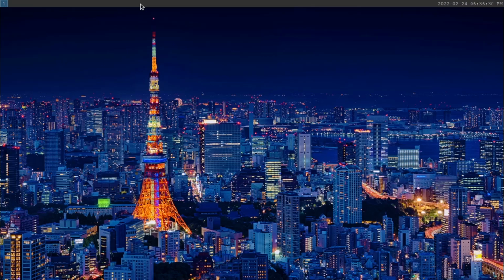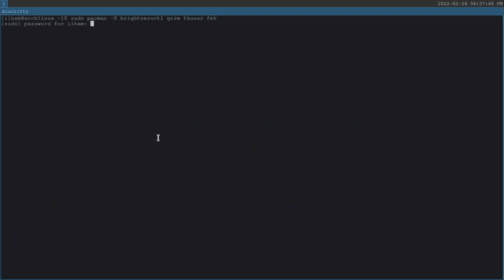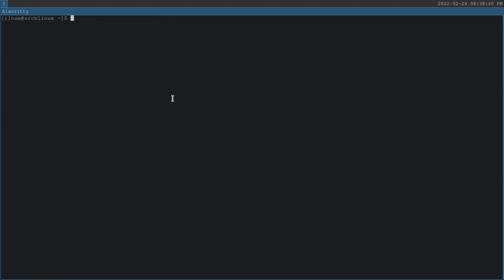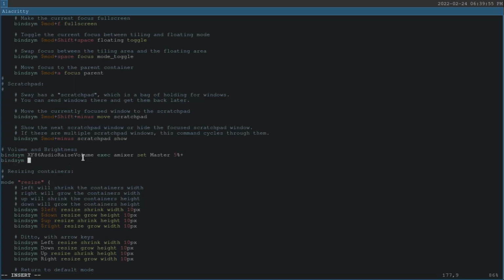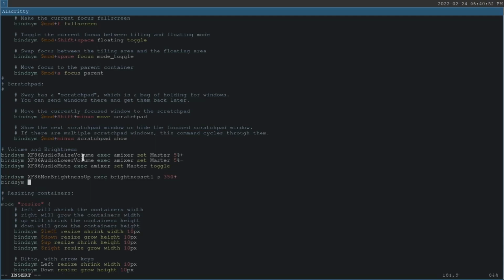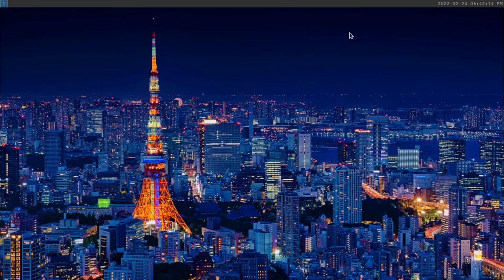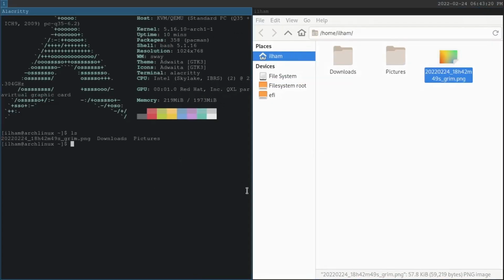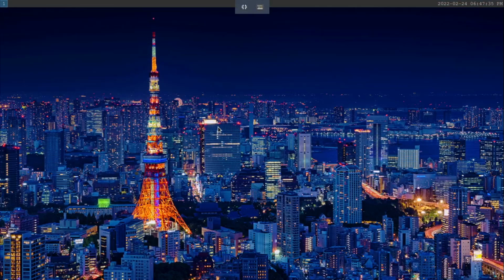All Things SWAY - Audio, Brightness, Screenshot & Hotkeys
Hey there! My name's Ilham and I use Arch. Welcome to the 2nd episode of All Things SWAY, a series which I'll be showing you all how to configure SWAY from scratch.

• Distro Used: Arch Linux

- INSTALLATION COMMANDS -

• sudo pacman -S grim slurp thunar feh brightnessctl (use your specific distro's respectable package manager).

• To install Pulseaudio if you haven't already: sudo pacman -S pulseaudio pulseaudio-alsa alsa-utils (use your distro's respectable package manager).

- LINKS -

- SOCIALS -